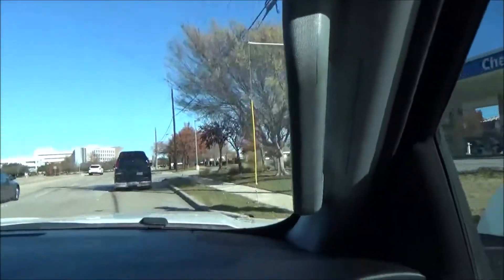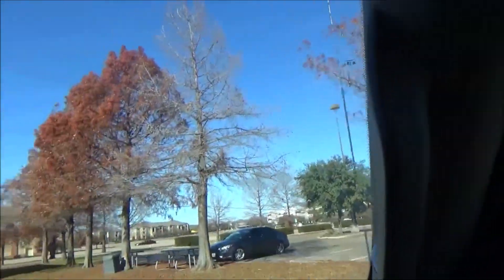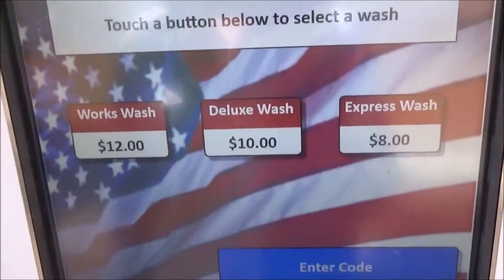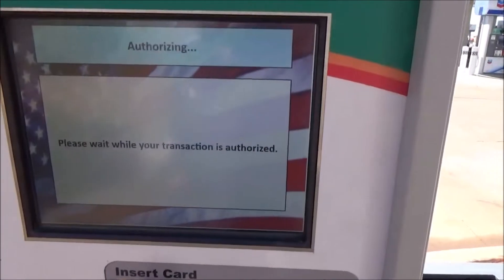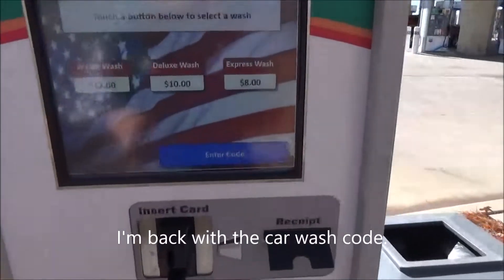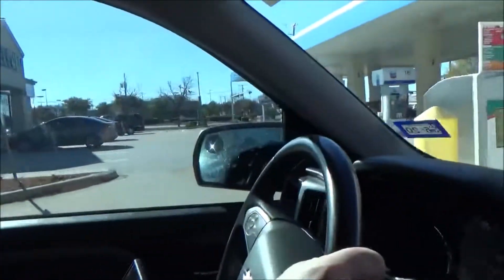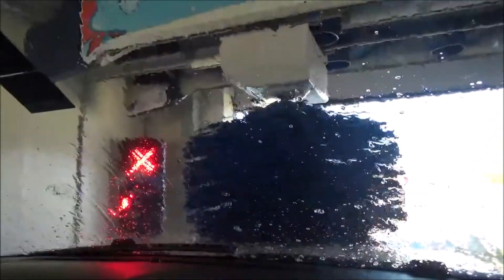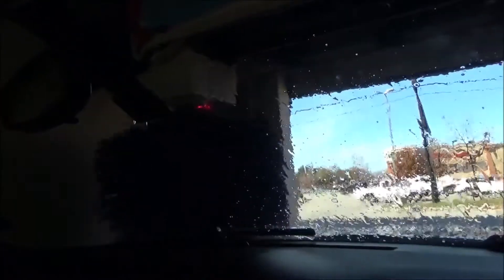(7 Eleven Art On The Machine) PDQ ProTouch Tandem Car Wash At Chevron/7 Eleven Gas Station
This car wash is located in Carrollton, TX. The brushes didn't clean the back of the truck though, there is not enough room to get the back of it. But rest of the vehicle got cleaned.